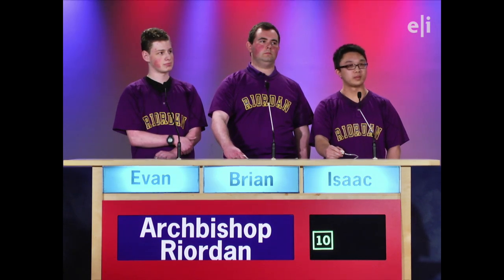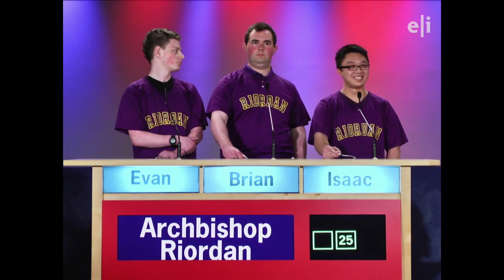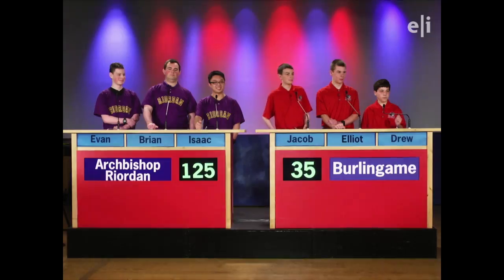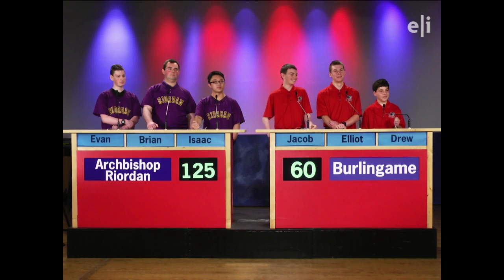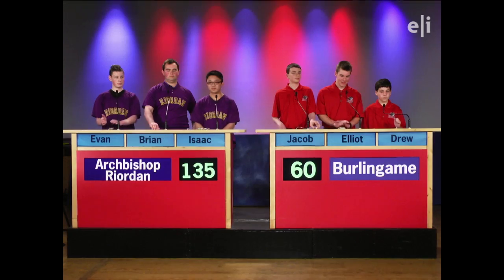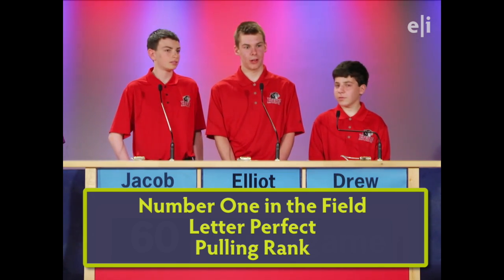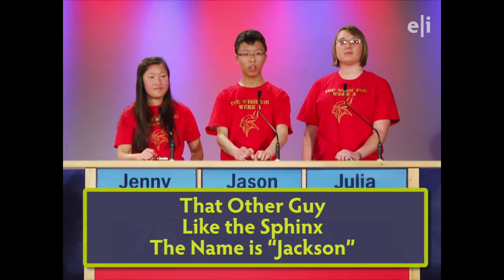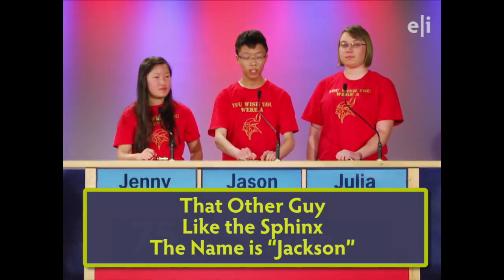Bay Area Quiz Kids Show 1515